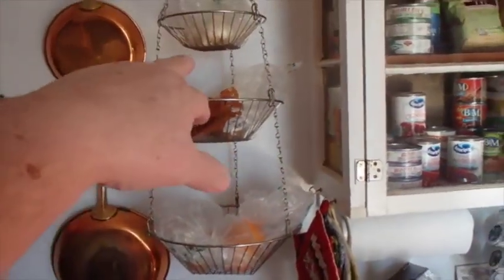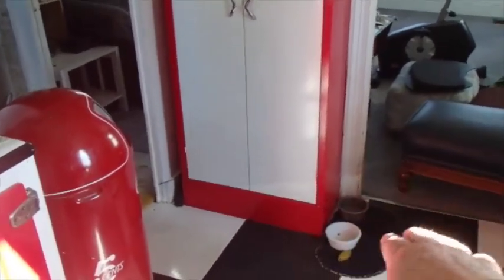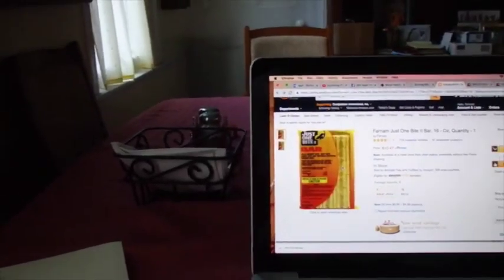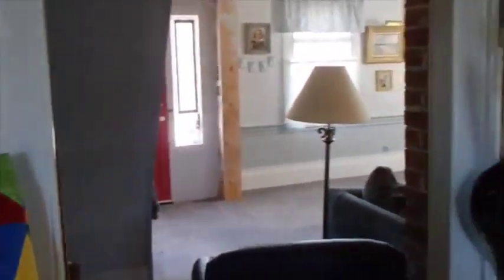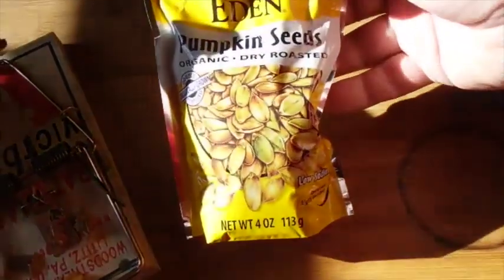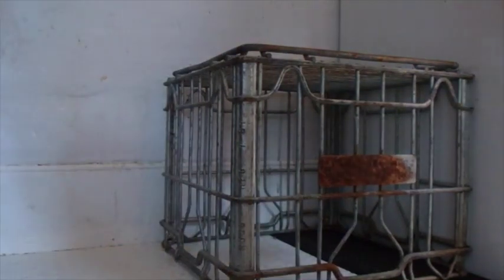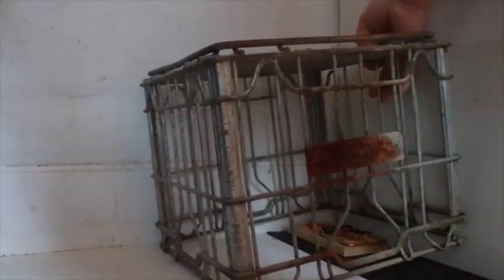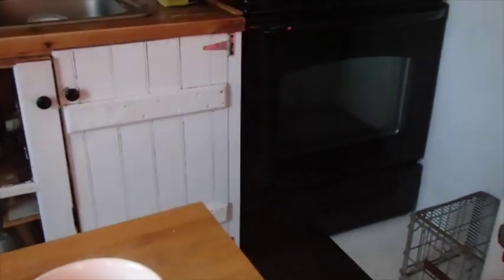Critter Catcher, Continued